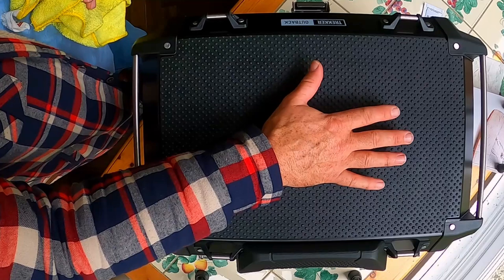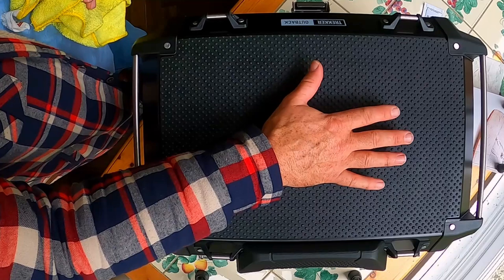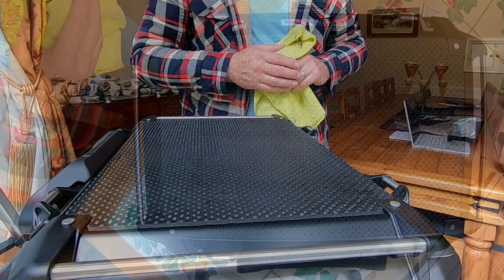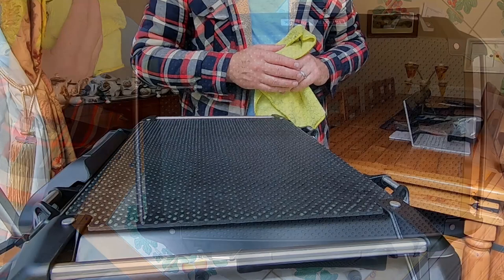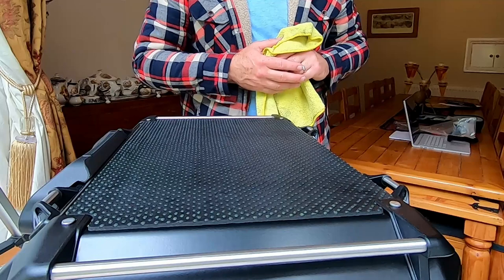Fitting a Rubber Protection Mat to my Givi 58 Litre Top Box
I recently bought the Bumot luggage system and also found some rubber 'mats' to fit the top box and panniers on eBay and thinking this a good idea, bought all three.

As an indulgence, I also bought the BIG 58 Litre Givi Trekker Outback Top Box and seeing my original Bumot luggage review and rubber mat fitting, the Company, Precision Rubbertech asked if they may send me a mat for the 58L Givi Box. This is the fitting of that mat. They also do mats for many other manufacturer's luggage systems.

Their eBay listing for my Bumot mats:

Hope you enjoy this video and maybe pick up the mats for your luggage?

Nick

Nick

Accessories on (or used for) My R1250GSA

Motorcycle Dryer
Bruhl MD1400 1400W Motorcycle Dryer

Horn
Denali Soundbomb Horn

Optimate 4 - BMW Canbus Edition

Din/USB Twin Outlet Adapter
Optimate Dual USB Charger - 3300mA DIN Plug

Tank Bag
Givi ST602 Sport Tanklock Bag
Tanklock Ring for above (R1200/1250GS)

Crash Helmet
Shoei Neotec II

Tucano Urbano Nano Rain Jackket

Tucano Urbano Nano Rain Trousers

Go Pro Hero 7 Black

SJ Cam SJ4000

Innovv K2 Dual Camera Kit